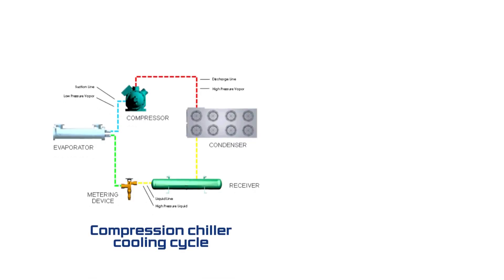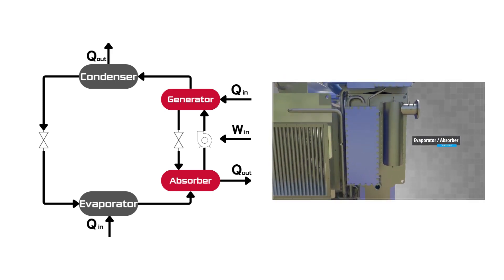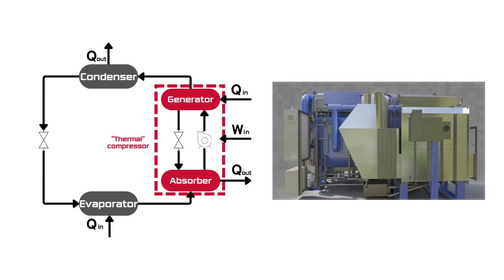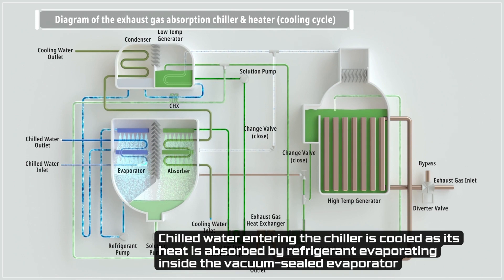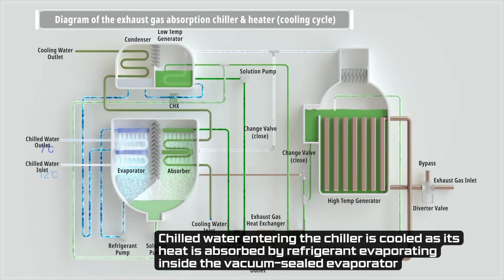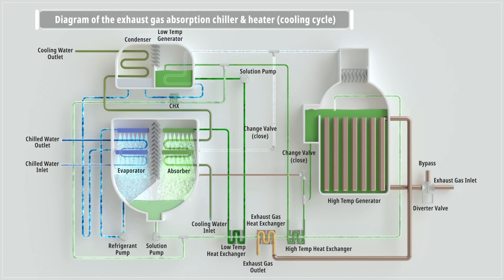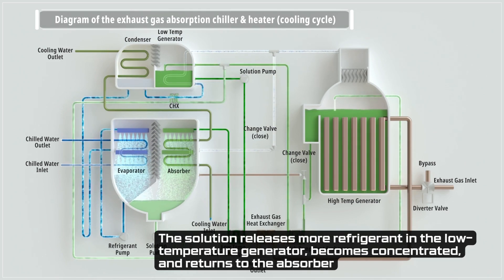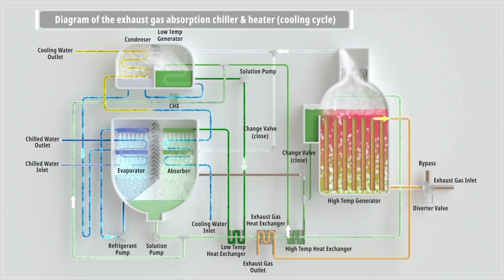Absorption Cooling: 3D Principle Demo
This clip shows how an absorption chiller works, using clear and simple 3D animation.
Unlike traditional chillers that rely on electric compressors, absorption chillers use waste heat and chemical processes to produce chilled water.
Watch this short animation to understand the core cycle of evaporation, absorption, and regeneration—powered by exhaust heat.

✔ Visual explanation for engineers, students, and sustainability professionals
✔ No greenhouse gases – uses distilled water and lithium bromide
✔ Ideal for data centers, factories, and on-site generation facilities